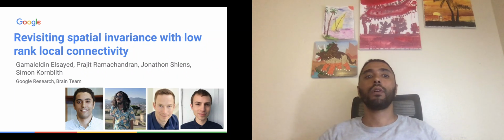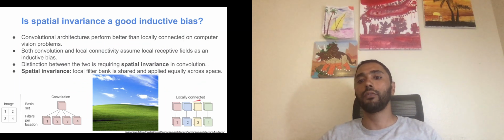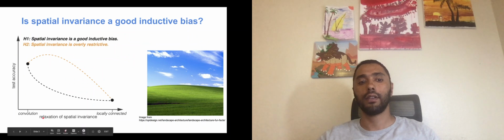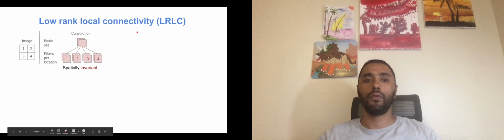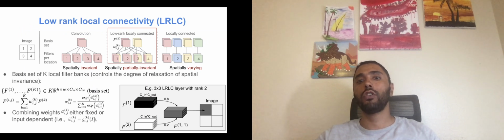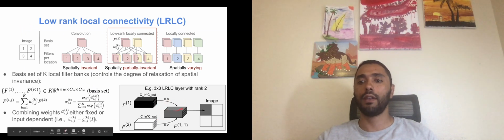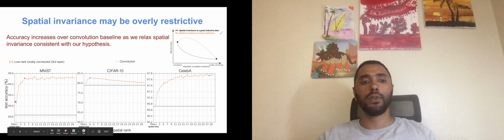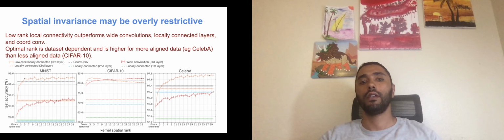BayLearn 2020: Revisiting Spatial Invariance with Low-Rank Local Connectivity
Revisiting Spatial Invariance with Low-Rank Local Connectivity

BayLearn 2020: Poster #4 Cluster #3 Deep Learning

Presenter: Gamaleldin Elsayed ( Google Research, Brain Team)

Convolutional neural networks are among the most successful architectures in deep learning. This success is at least partially attributable to the efficacy of spatial invariance as an inductive bias. Locally connected layers, which differ from convolutional layers only in their lack of spatial invariance, usually perform poorly in practice. However, these observations still leave open the possibility that some degree of relaxation of spatial invariance may yield a better inductive bias than either convolution or local connectivity. To test this hypothesis, we design a method to relax the spatial invariance of a network layer in a controlled manner. In particular, we create a \textit{low-rank} locally connected (LRLC) layer, where the kernel applied at each position is constructed as a linear combination of basis kernels with spatially varying combining weights . By varying the number of basis kernels, we can control the degree of relaxation of spatial invariance. In experiments with small convolutional networks, we find that relaxing spatial invariance improves classification accuracy over both convolution and locally connected layers across MNIST, CIFAR-10, and CelebA datasets. These results suggest that spatial invariance may be an overly restrictive inductive bias.